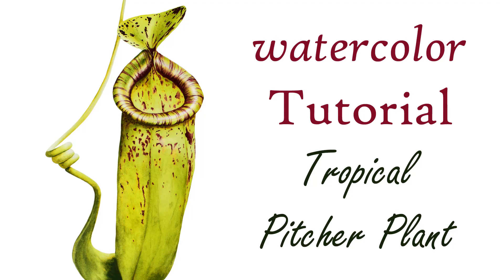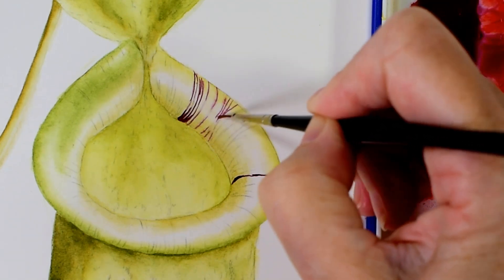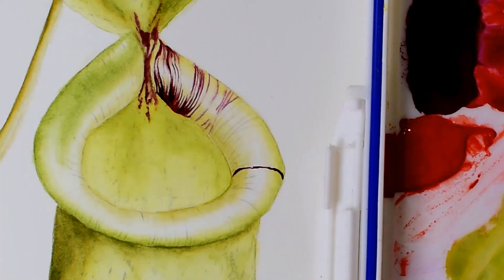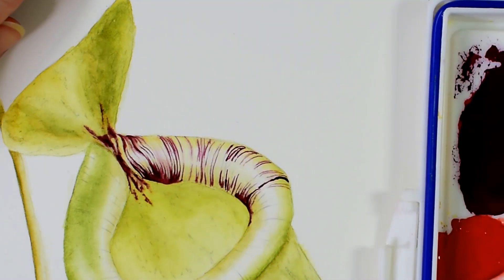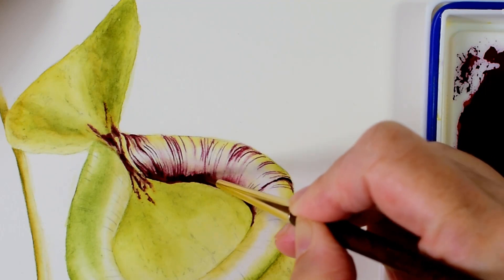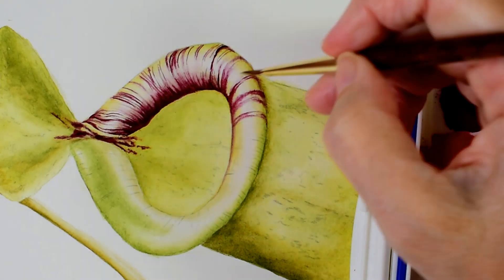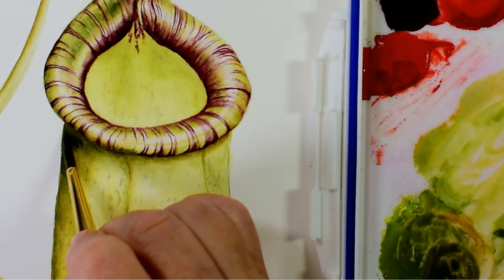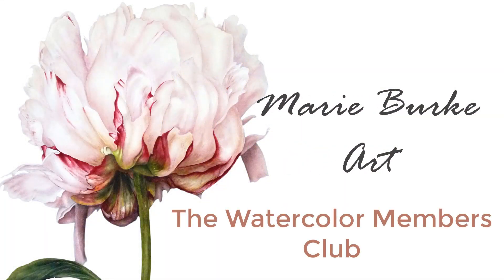It's All in The Details! Creating a curved surface in Watercolor.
In this video I show you the technique that I use to create the curved surface of lip at the top of my new Pitcher Plant Tutorial.

There is a full, step by step tutorial detailing the entire process of painting this stunning Pitcher Plant in my membership club:

The full step by step tutorial is 2 hours and can be found in The Watercolor Members Club, which you can join or learn more about by clicking the link below:

If you have any questions, please message me here:
It's always great to here from you!!